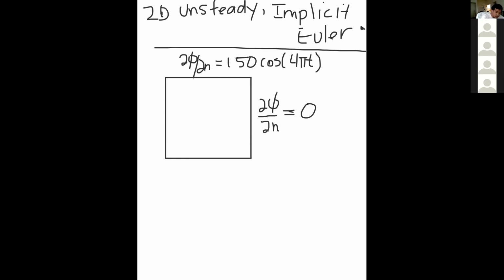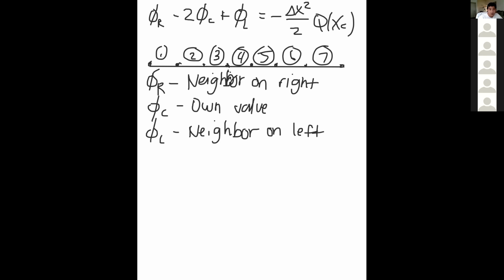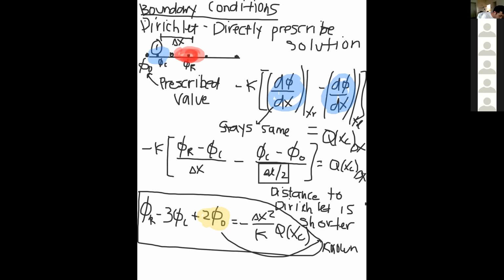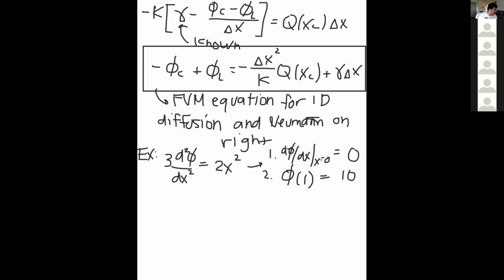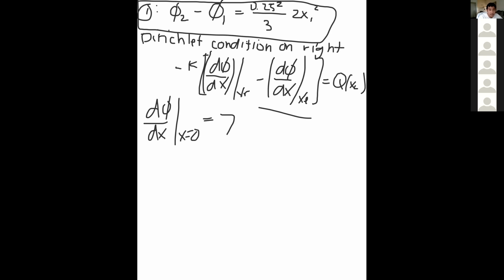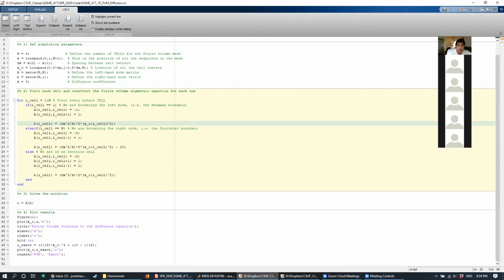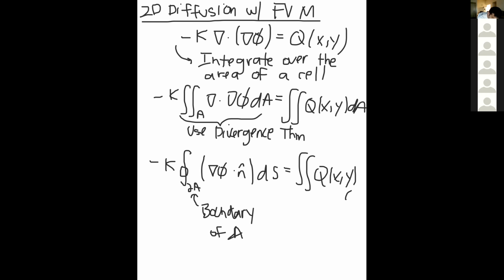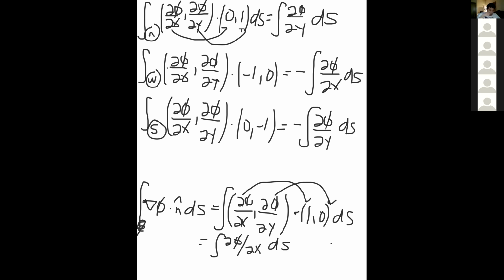EGME 417 SPR 2020 Week 10 Lecture 1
California State University, Fullerton. EGME 417: Computational Heat Transfer. Spring 2020 Semester.

Week 10 - Lecture 1: Diffusion Problems with the Finite Volume Method